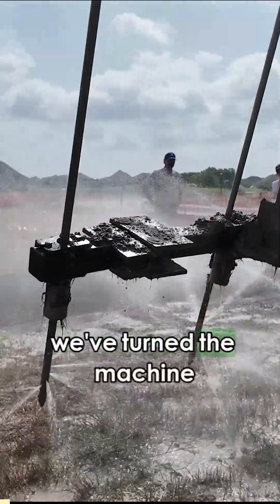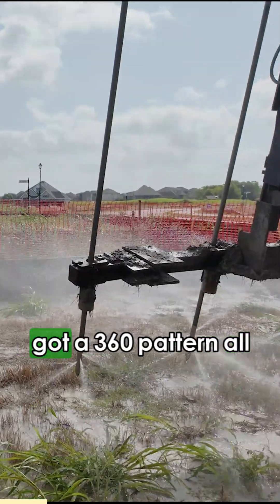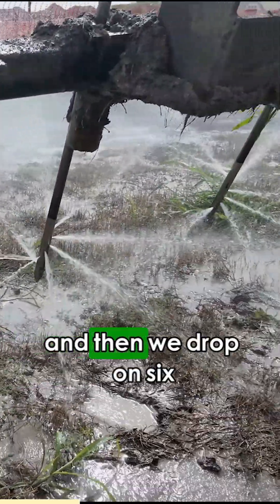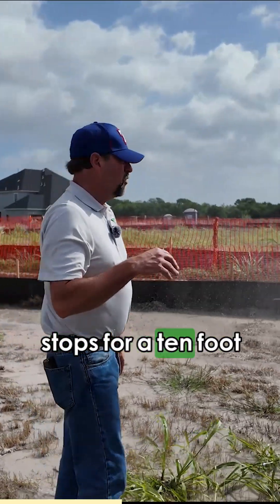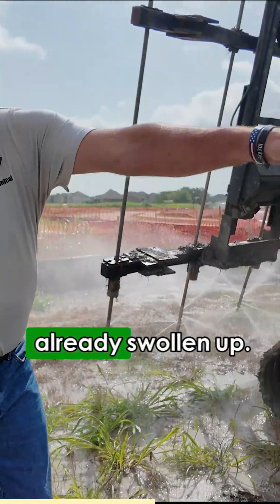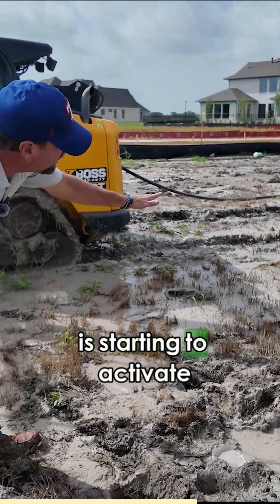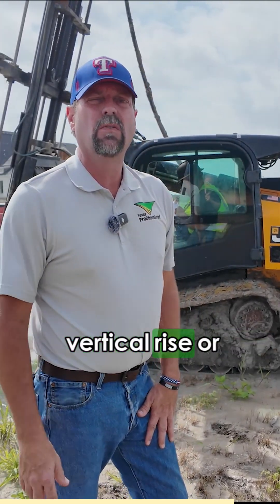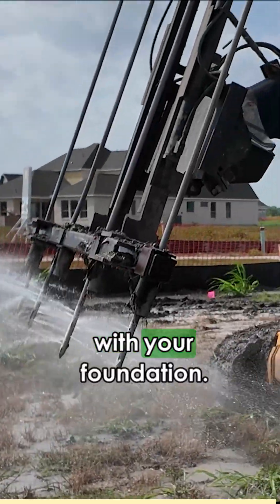Prochem’s Water Injection Process: A Proven Method for Lasting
Prochem's cutting-edge water injection process -  transforms unstable clay soil into a strong foundation. Watch as we demonstrate our method, injecting our proprietary solution in 6-inch intervals to ensure even distribution and maximum soil stabilization. With over 30 years of experience, Prochem guarantees a 1% Potential Vertical Rise (PVR), minimizing future foundation issues. Let our family's expertise protect your property for years to come.

ProChemical is a full service residential/commercial soil stabilization applicator serving Texas, Louisiana, Mississippi and beyond. Our promise to our customers is a guarantee of accurate proposals that fit your budget and timeline, both of which have made us the most outstanding and trusted residential /commercial soil stabilizing companies in the state. We pride ourselves on our reputation for providing high-quality work with more than 30 years of experience and expertise.